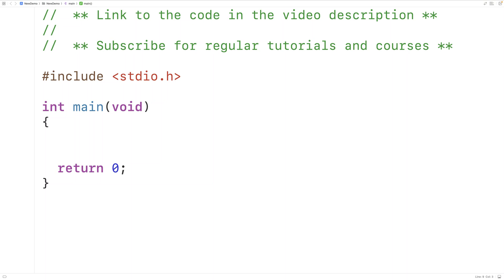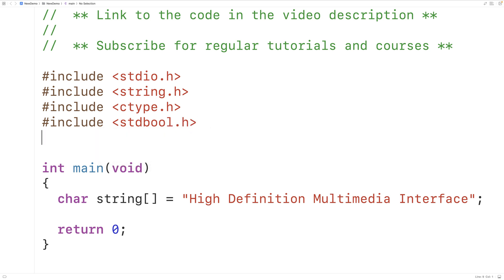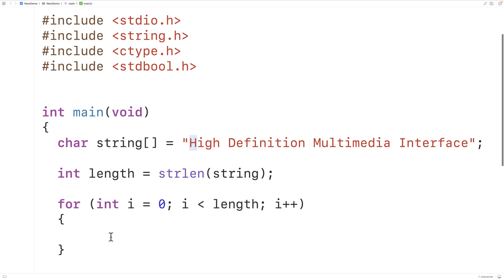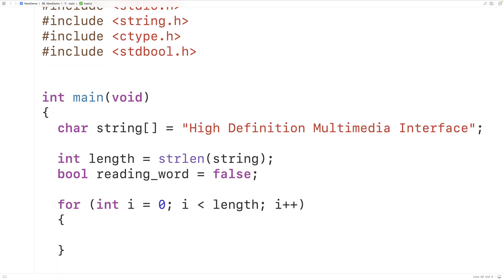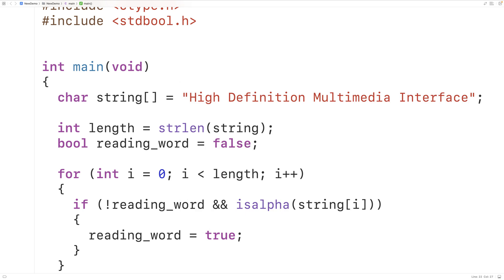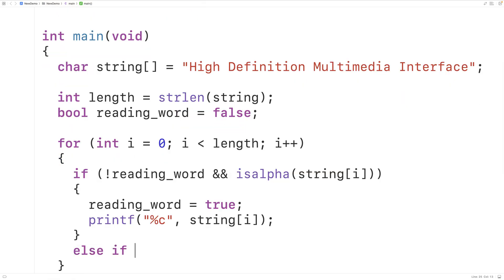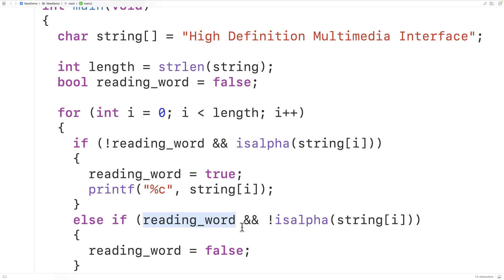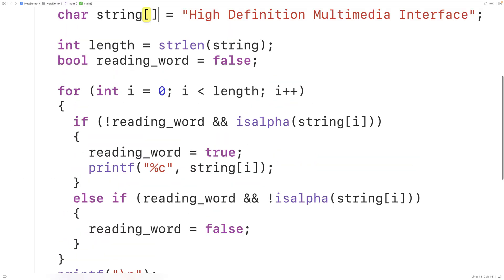Print The First Letter Of Each Word In A String | C Programming Example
How to print the first letter of each word in a string using C. Source code to build a portfolio that will impress employers!